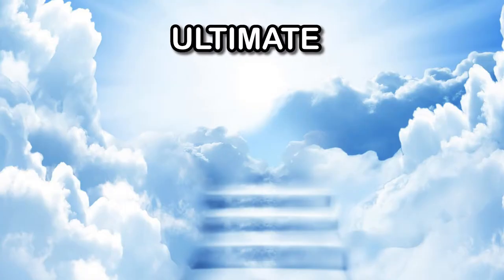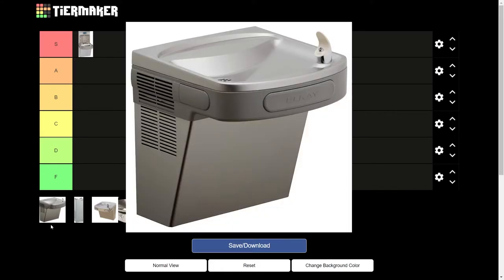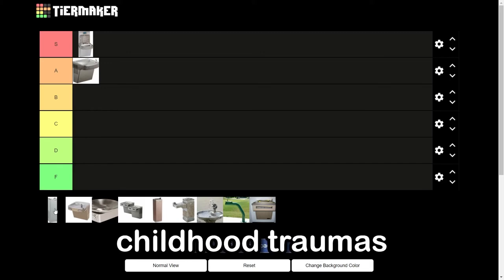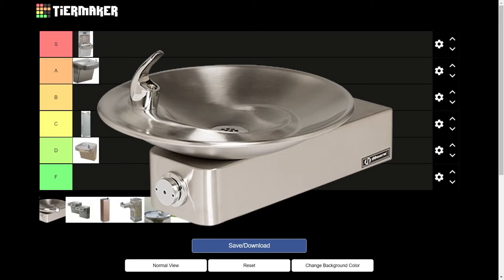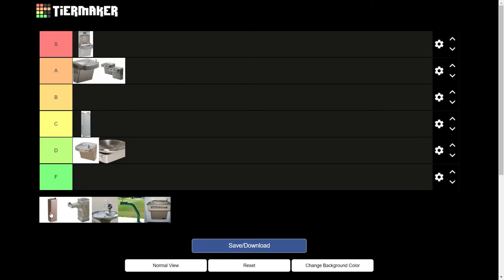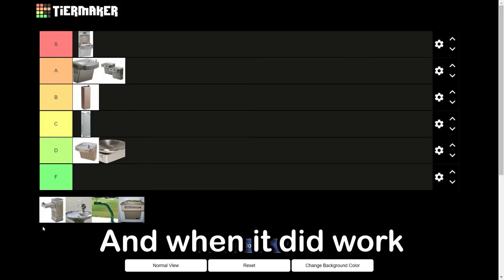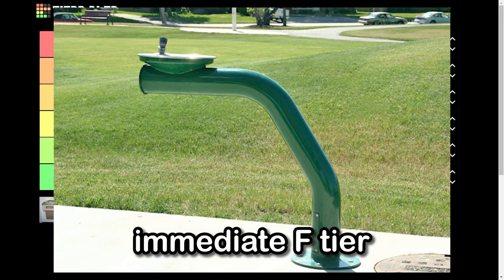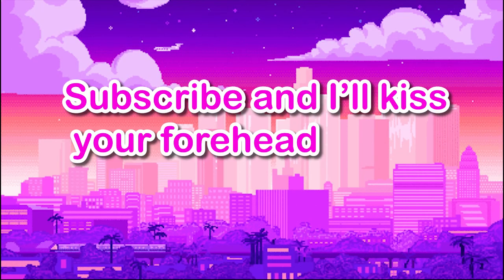Water fountain TIER LIST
I forced one of my friends to review some water fountain/ drinking fountain and put it in a tier list with me. I also got some new video/ editing software that I'm not good at using yet. So tell me if you like this new style or not.